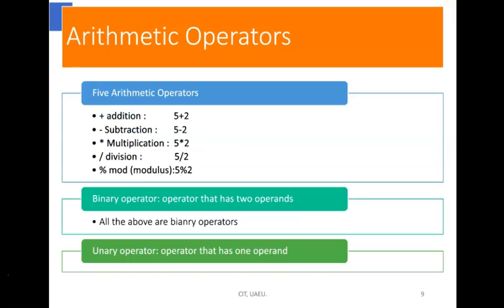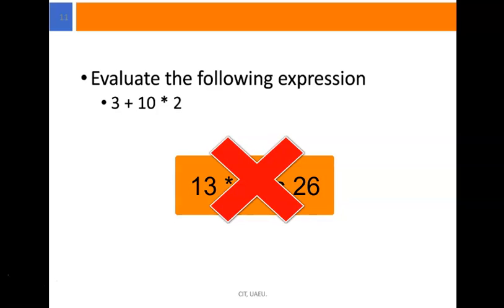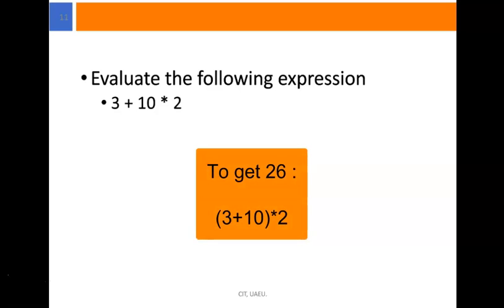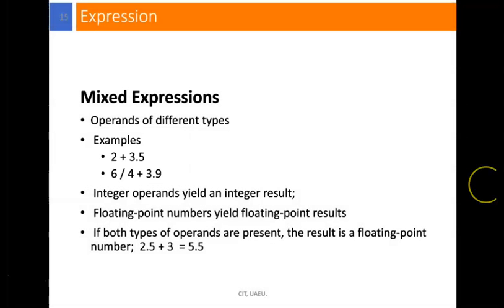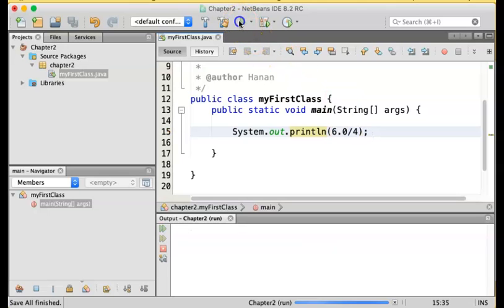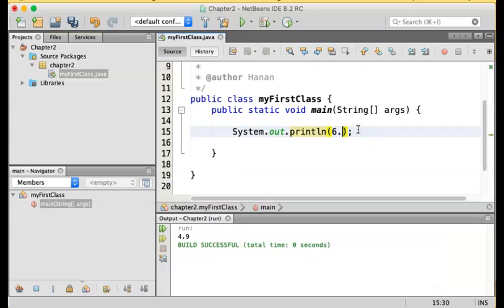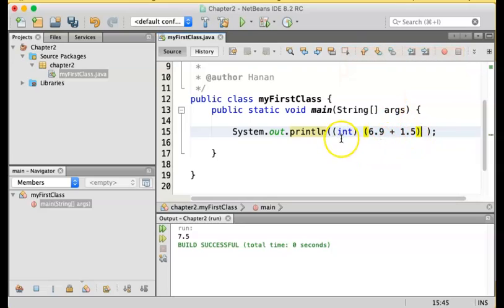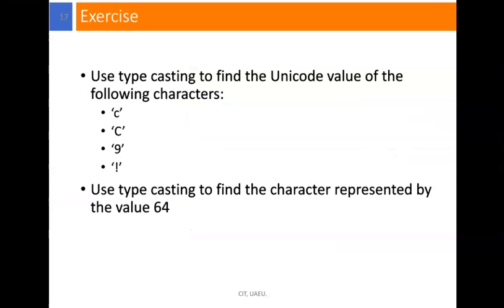Introduction to Programming with Java (3) : Arithmetic Operations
This lesson introduces arithmetic operators in Java, precedence rules, integral expressions, and type casting.